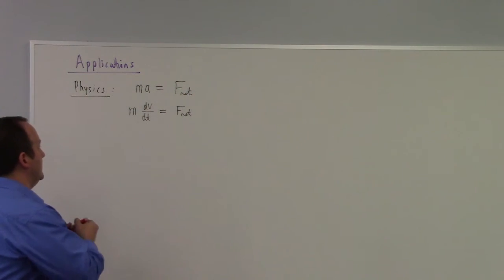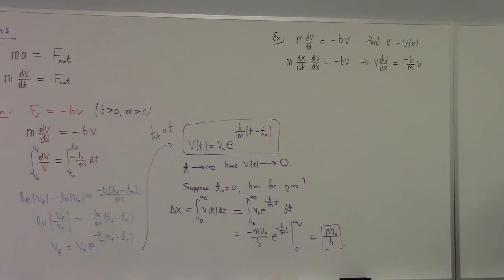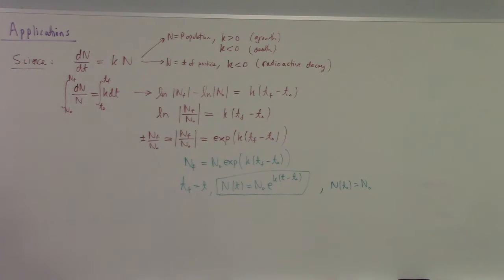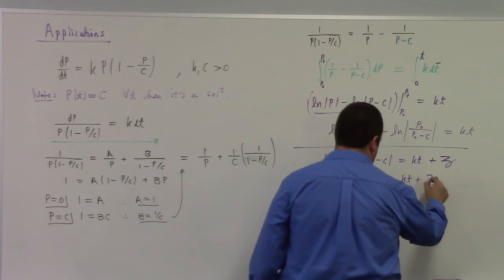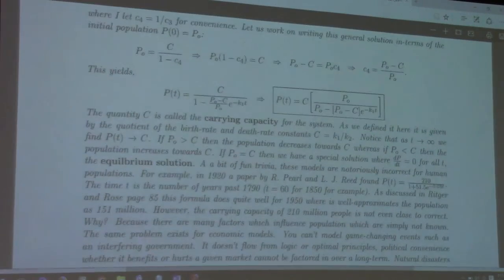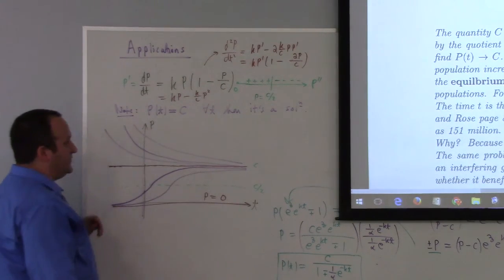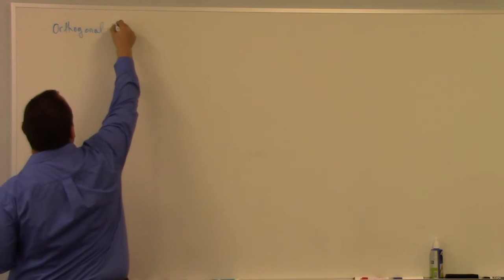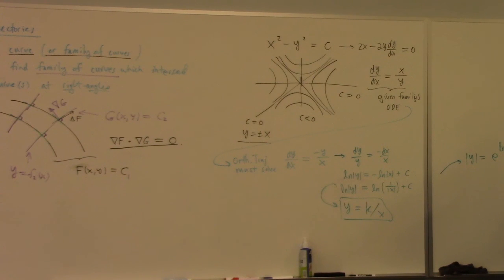DEqns: L3, applications of first order ODEs, orthogonal trajectories, 9-6-16, part 1